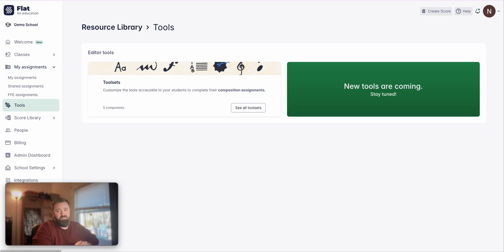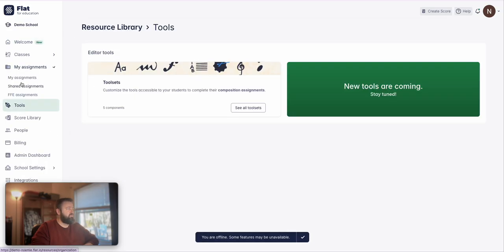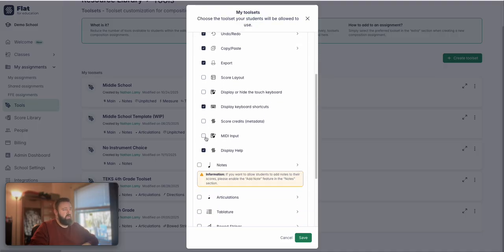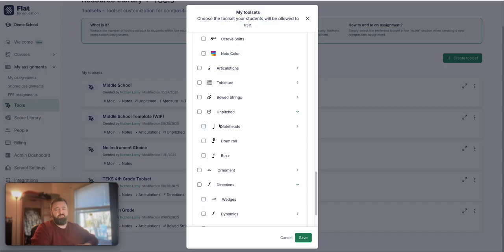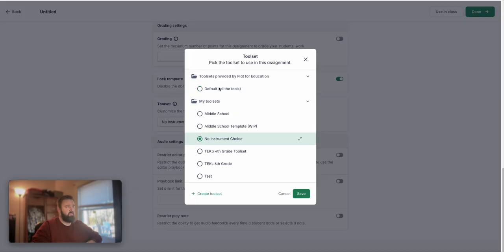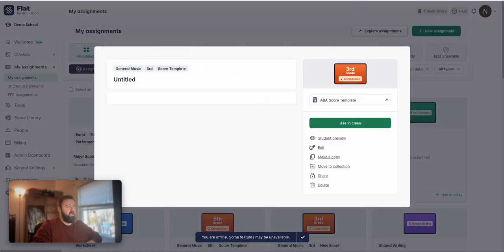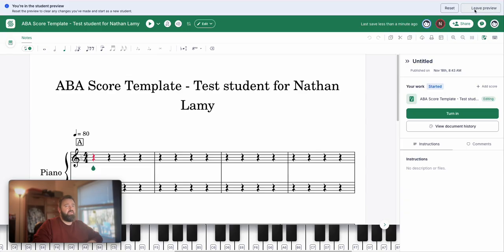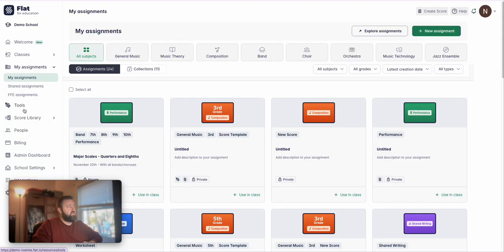How to Customize Student Toolsets in Flat for Education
Learn how to customize student toolsets in Flat for Education and simplify the notation editor for your classroom. This tutorial shows you how to choose which tools your students can access during composition and shared writing assignments. You can create a beginner-friendly interface with only essential tools or gradually introduce new options as students grow more confident.

In this step-by-step tutorial, you will learn how to:

• Choose a toolset when creating an assignment
• Hide advanced features for beginners
• Create focused composition activities
• Add difficulty by activating new tools
• Support differentiation across grade levels

Toolsets help teachers create structured music lessons, build confidence in early learners, and ensure that students use only the tools that match the learning objective. This feature is ideal for general music, band, choir, and orchestra programs.

Flat for Education works on Chromebooks, tablets and laptops and supports curriculum frameworks such as TEKS, NCAS, IB Music. Teachers around the world use toolsets to scaffold instruction, promote creativity, and manage the digital classroom with ease.

Explore more tutorials in the Flat for Education Teacher Academy playlist.